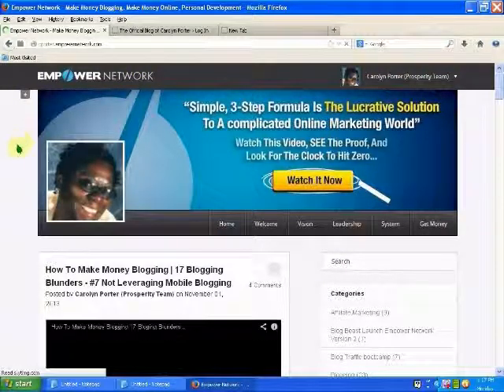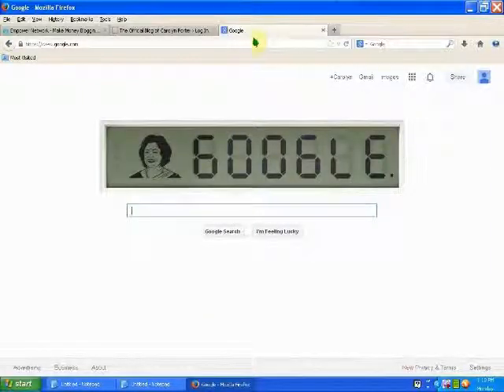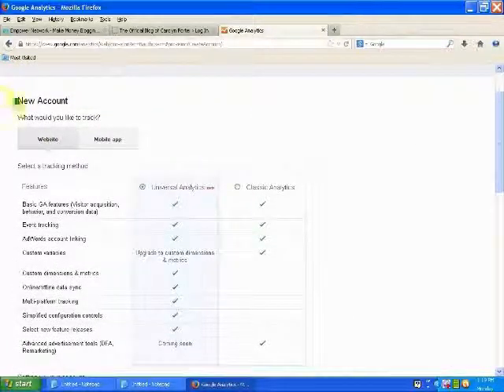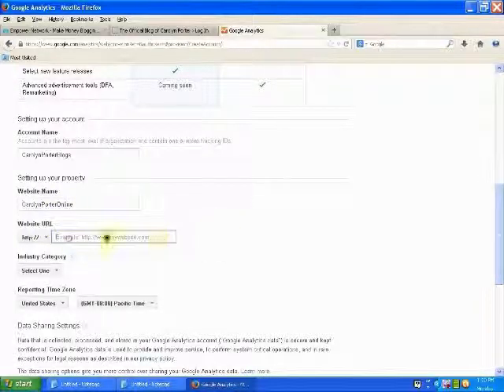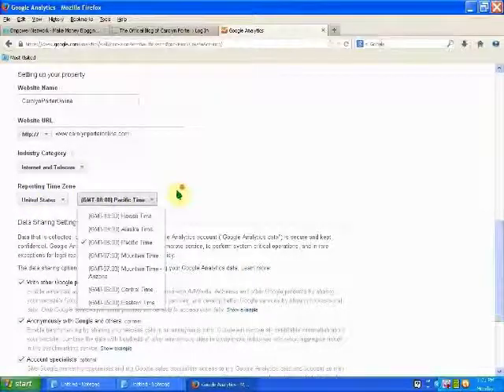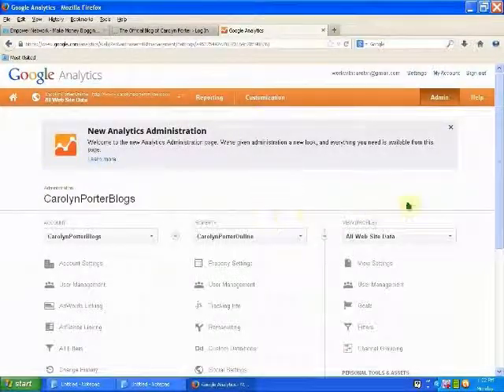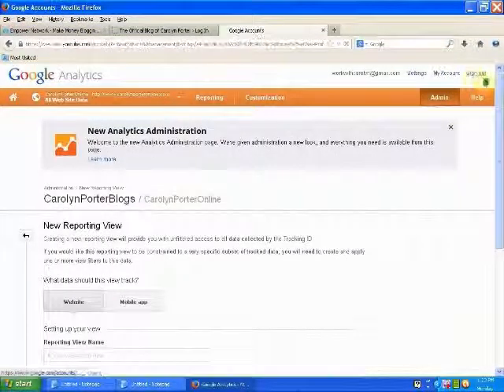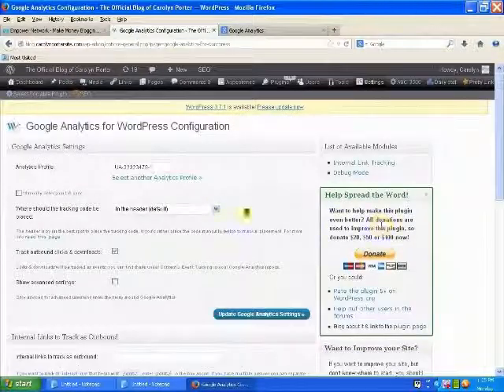How To Add Google Analytics To Your Empower Network and Word Press Blogs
How To Add Google Analytic To Your Empower Network and Word Press Blogs